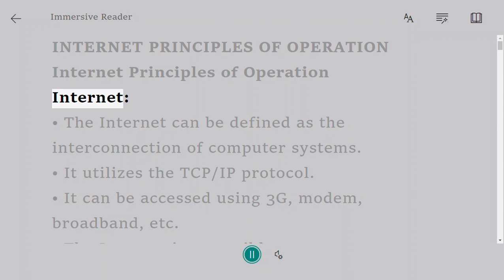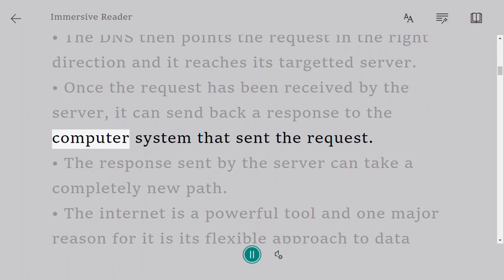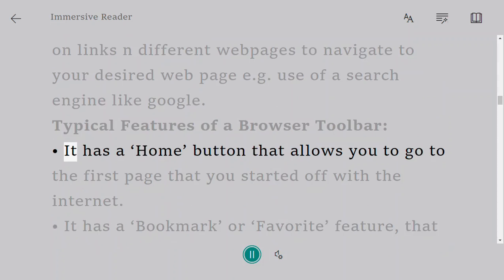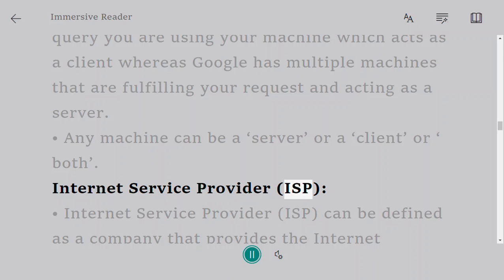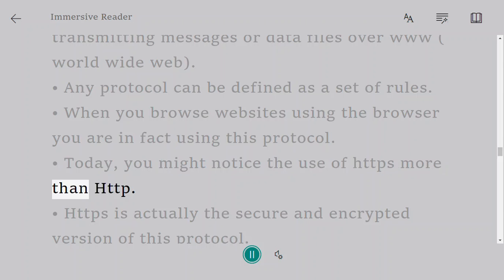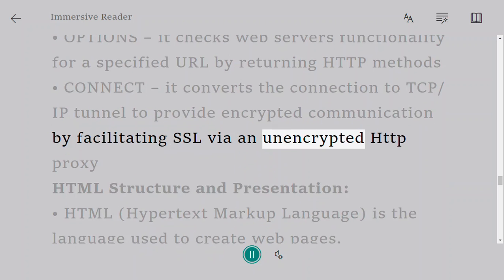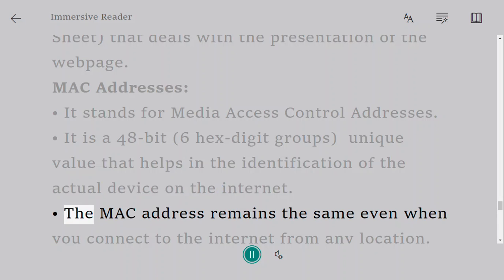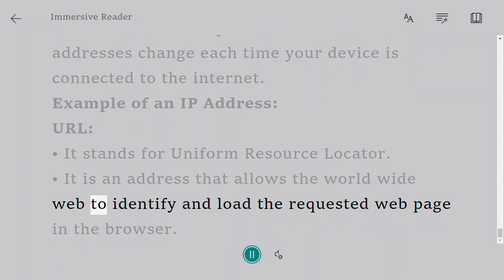Internet Principles of Operation | O Level Notes Computer science 2210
Internet:

• The Internet can be defined as the interconnection of computer systems.

• It utilizes the TCP/IP protocol.

• It can be accessed using 3G, modem, broadband, etc.

• The Internet is accessible to everyone worldwide and contains billions of web pages and tons of information.

• Information on the web (internet) can be accessed via a search engine.

• Hyperlinks are used to browse webpages whereas files (video, audio, text, etc.)can be retrieved or shared by downloading and uploading respectively.

• Today, the internet is also widely used for communication purposes.

Working of the Internet:

• The TCP/IP protocol makes the retrieval and transmission of information possible.

• When you send a request it goes through the network to the DNS (domain name servers).

• The DNS then points the request in the right direction and it reaches its targetted server.

• Once the request has been received by the server, it can send back a response to the computer system that sent the request.

• The response sent by the server can take a completely new path.

• The internet is a powerful tool and one major reason for it is its flexible approach to data transfer.

Browser:

• It is a web application that enables internet users to access various web pages.

• It is responsible for translating the basic HTML code to allow internet users to see videos, images, audio, hyperlinks, etc.

• When a user enters a URL in the browser, it requests the web server for the information, the web server then displays the requested information on the computer screen in a browser application.

• The most commonly used browsers are as under:

- Mozilla Firefox

- Google Chrome

- Internet Explorer

- Safari

• You can either go to a webpage by directly entering the URL if you know it or you can click on links n different webpages to navigate to your desired web page e.g. use of a search engine like google.

Typical Features of a Browser Toolbar:

• It has a ‘Home’ button that allows you to go to the first page that you started off with the internet.

• It has a ‘Bookmark’ or ‘Favorite’ feature, that allows you to save webpages to access them immediately later.

• It also allows you to directly print web pages.

• It allows you to track, monitor or remove your web history.

• It allows you to go to a previous page using the ‘back’ button or go forward.

Internet Servers:

• The machines on the Internet can be divided into two types i.e. clients and servers.

• Servers are machines that provide services to other machines such as FTP servers etc.

• On the contrary, clients (user machines) are the machines that are connected to get these services offered by servers.

• For example, if you use Google to search your query you are using your machine which acts as a client whereas Google has multiple machines that are fulfilling your request and acting as a server.

• Any machine can be a ‘server’ or a ‘client’ or ‘both’.

Internet Service Provider (ISP):

• Internet Service Provider (ISP) can be defined as a company that provides the Internet connection to businesses and individuals.

• ISP generally takes a monthly fee to provide an internet connection.

• The monthly fee is usually based on the speed of the internet as well as the bandwidth provided.

• The Internet Service Provider usually sets up a user account with a password and username.

• Some ISPs also offer web building, emails, hosting, etc.

• ISPs have become common in the 1990s prior to that Internet access was limited to government agencies and universities etc.

Hypertext Transfer Protocol (Http):

• The Http or Hypertext Transfer Protocol as its name suggests is a protocol i.e. used for transmitting messages or data files over www (world wide web).

• Any protocol can be defined as a set of rules.

• When you browse websites using the browser you are in fact using this protocol.

• Today, you might notice the use of https more than Http.

• Https is actually the secure and encrypted version of this protocol.

• It is a crucial protocol when browsing websites and it cannot be ignored.

• Beside it, another important protocol is HTML that deals with the formatting and display of the webpages.